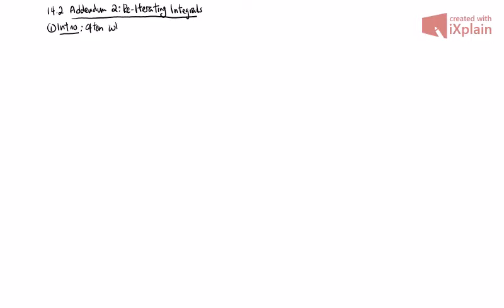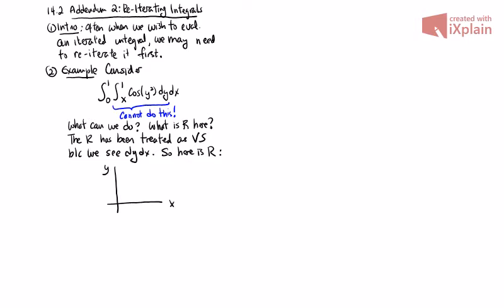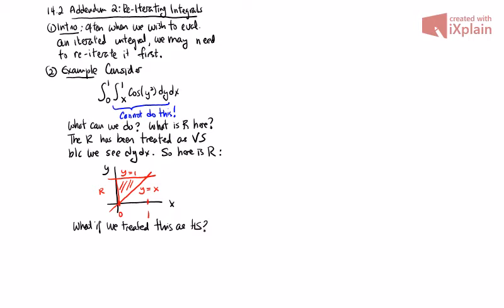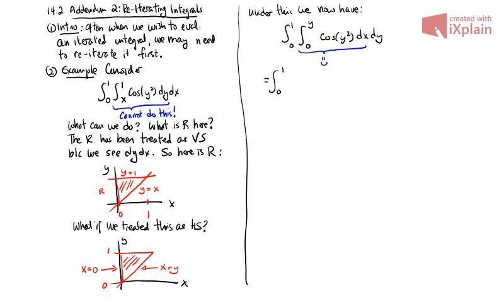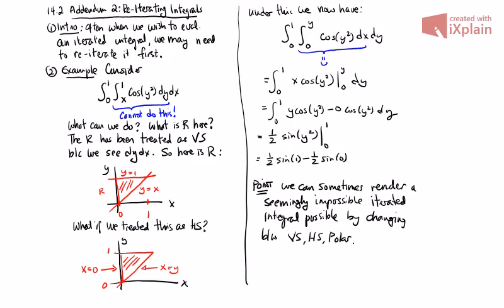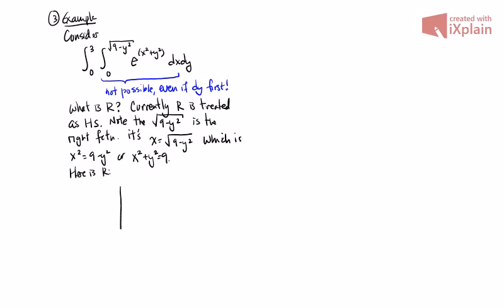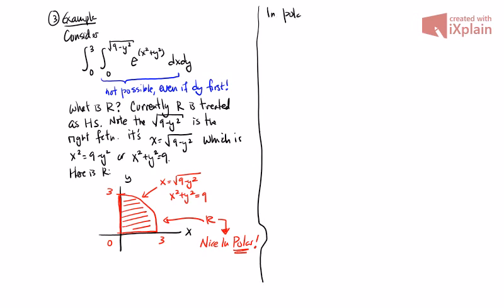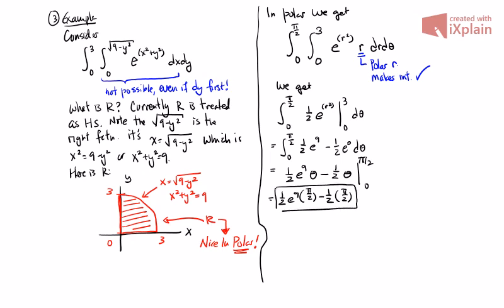MATH241 Section14.2 Addendum 2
Changing iterated integrals between vertically simple, horizontally simple and polar to facilitate integration.